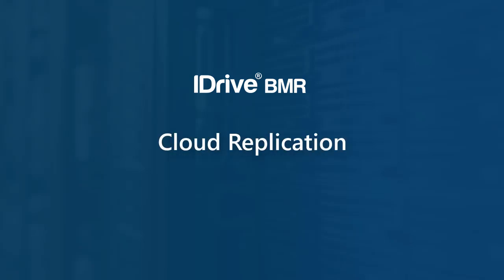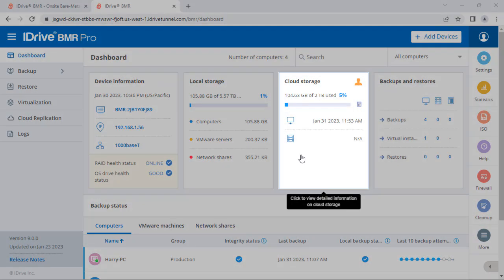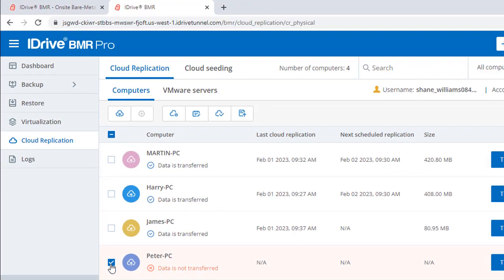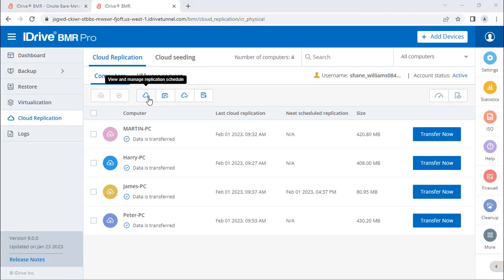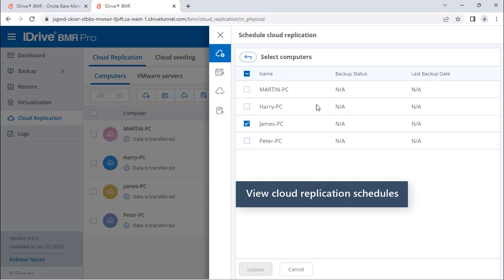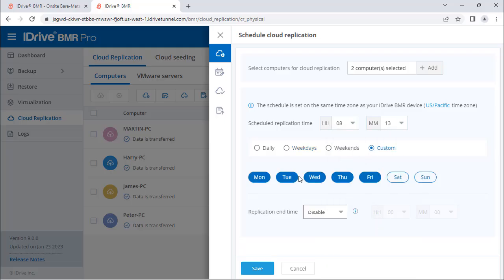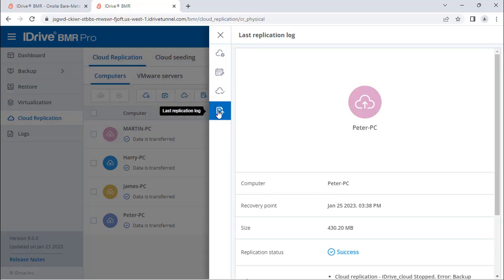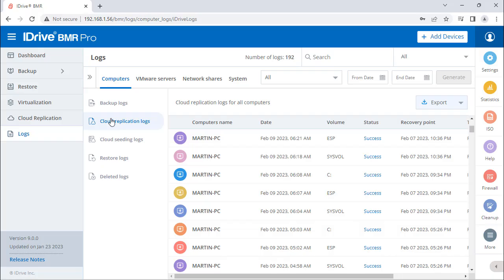How to Transfer Backup From BMR Device to Cloud Account for Efficient Disaster Recovery | IDrive BMR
This video tutorial demonstrates how to transfer backups from your IDrive® BMR (Bare-Metal Restore) device to your IDrive Cloud account to establish an efficient and resilient disaster recovery plan. By replicating your local backups to the cloud, you ensure complete data redundancy, enabling quick recovery from critical data loss or system failure anytime, anywhere.

With the IDrive BMR Application, you can configure automatic or scheduled transfers of disk image backups from your on-site BMR device to the secure IDrive Cloud. This hybrid backup strategy combines the speed of local recovery with the safety of cloud storage, helping you minimize downtime and maintain business continuity during disasters. The result is a powerful and reliable Disaster Recovery as a Service (DRaaS) solution that ensures your systems and data are always protected.